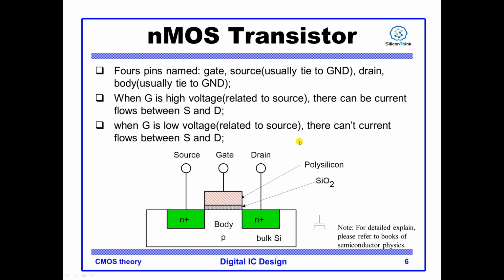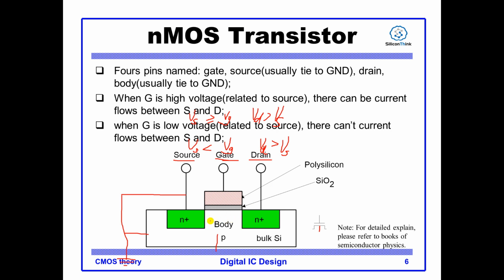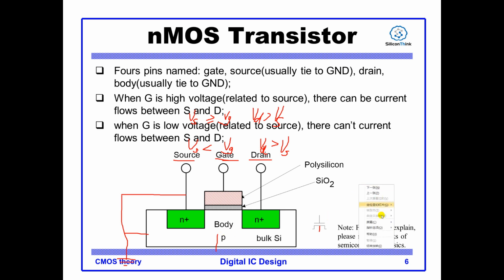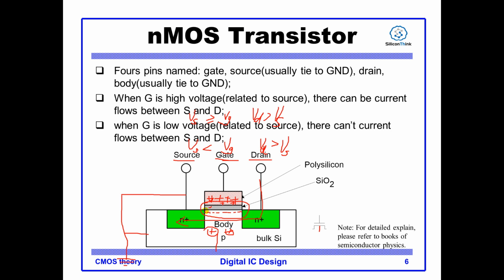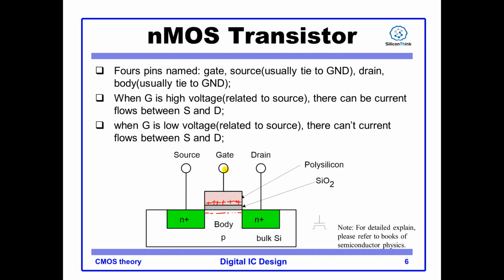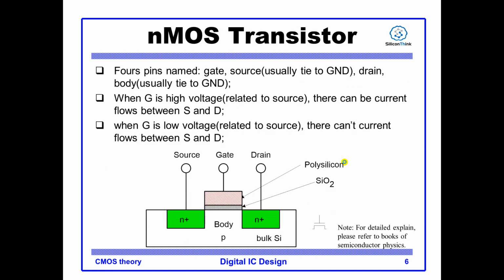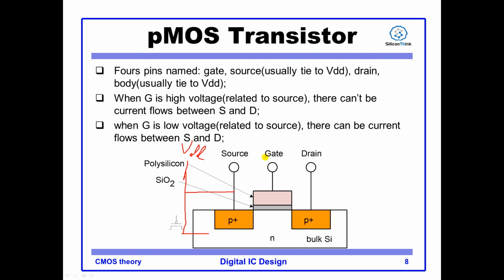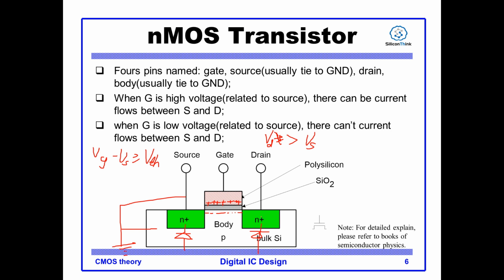01.02.nMOS and pMOS transistor for VLSI Design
Chapter 1: CMOS Gates and Arithmetic Datapath
Digital IC and FPGA Design.